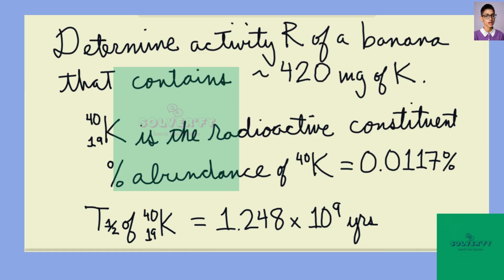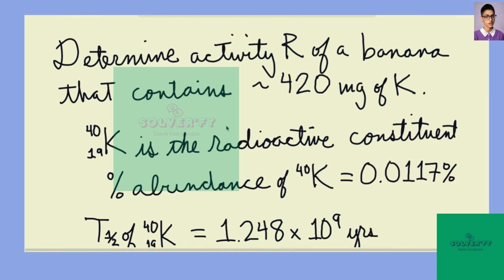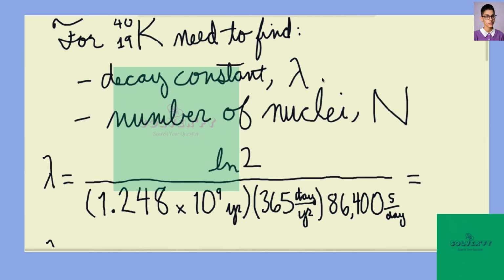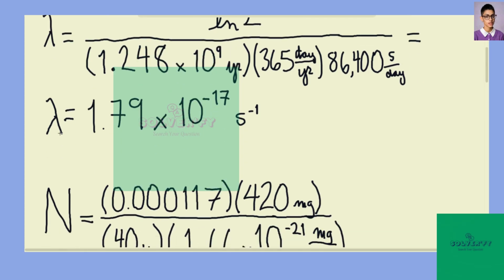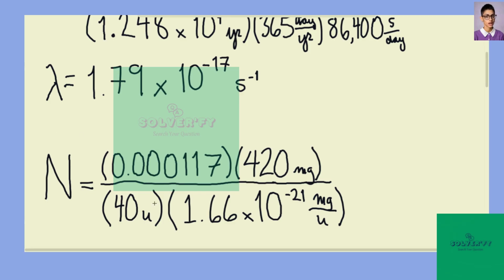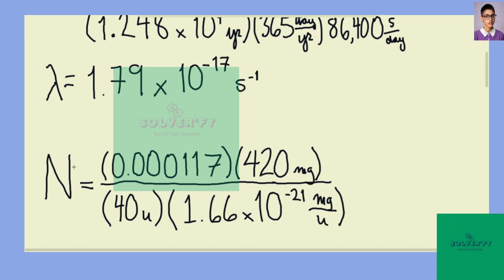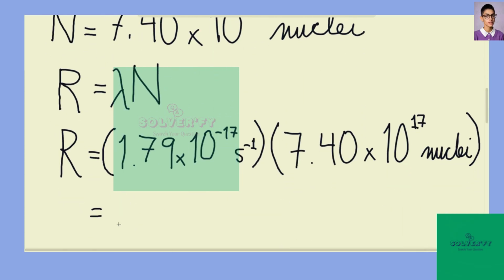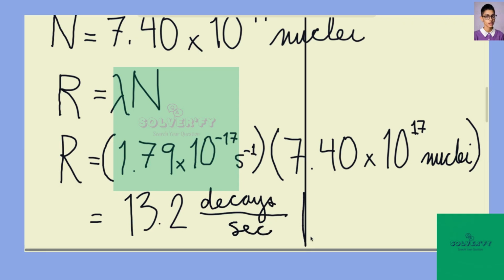[Physics] A banana contains about 420 mg of potassium, of which a small fraction is the radioactive